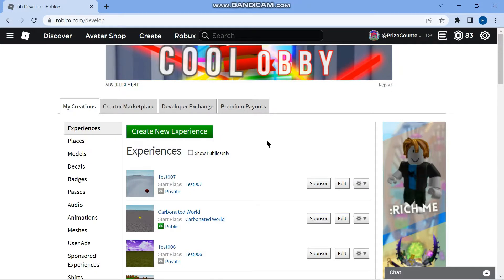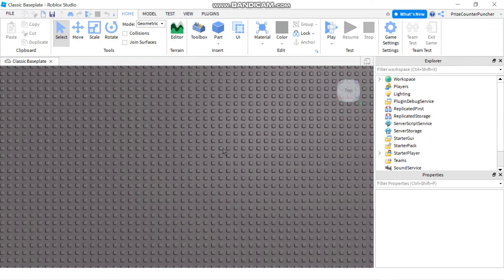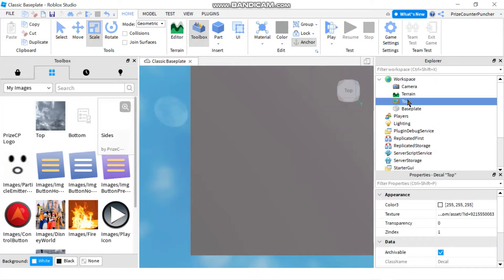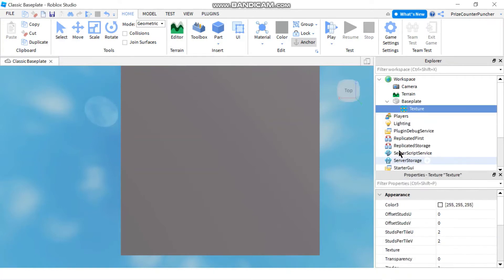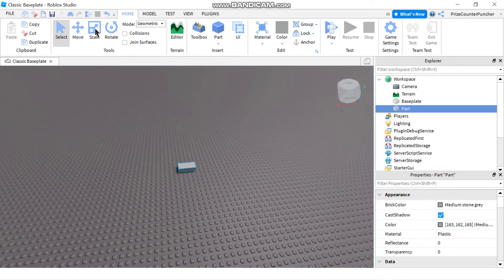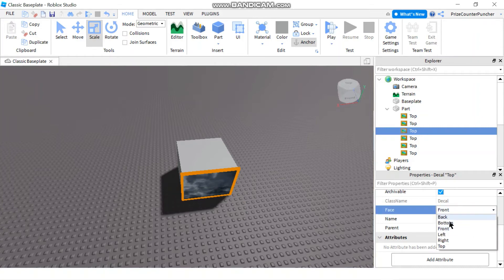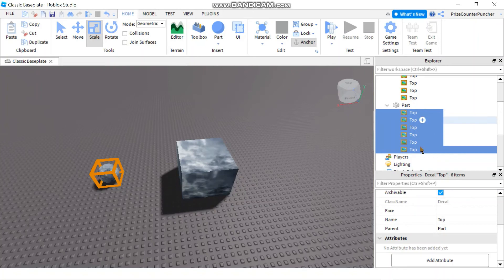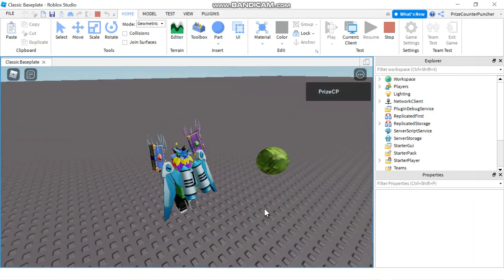How to Use Images and Decals in Your Games (New Beginners - N062)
In this Roblox scripting scripts tutorial, we will not be doing any scripting.  In our "Image Upload" tutorial, you have seen how you can replace the particles in the particle emitter with an image that you have uploaded to Roblox.  In this tutorial, you will learn more fun ways to use your images in Roblox.  You will learn how to wrap a Classic Baseplate with an image.  You will learn how to change the texture of a classic baseplate.  You will learn how to wrap a rectangular part with an image.  You will learn how to wrap a ball with an image.

PrizeCP Roblox Studio Tutorial for New Beginners Series 2 (for New Beginners)...
PrizeCP Roblox Studio Tutorial for Beginners Series (for Advanced Beginners)...